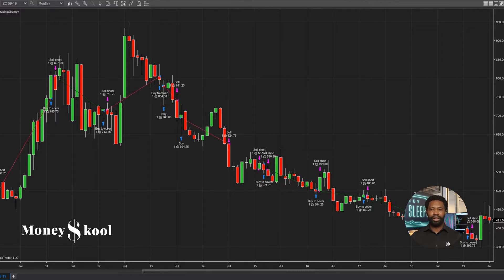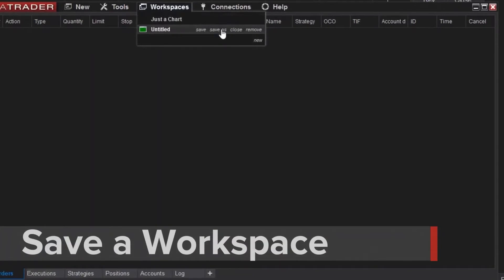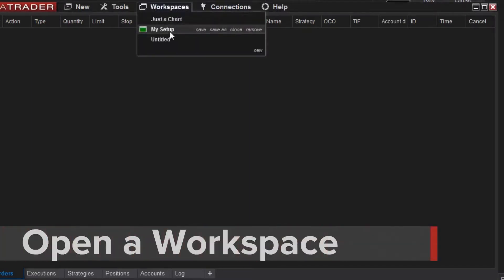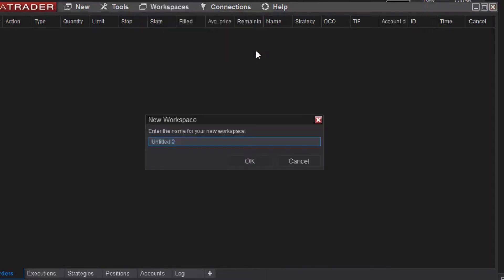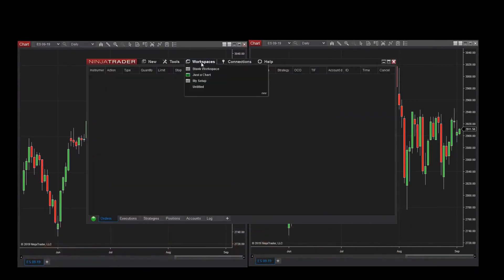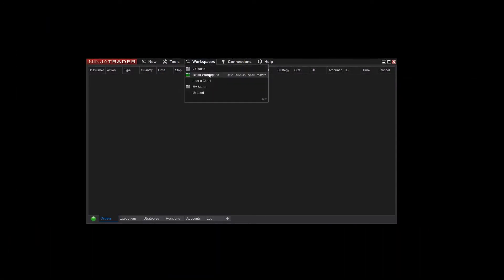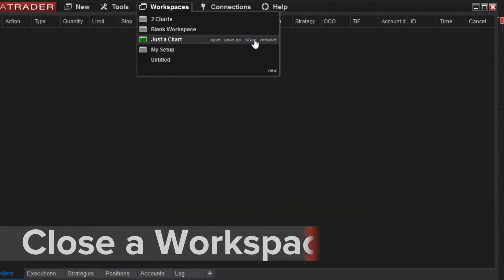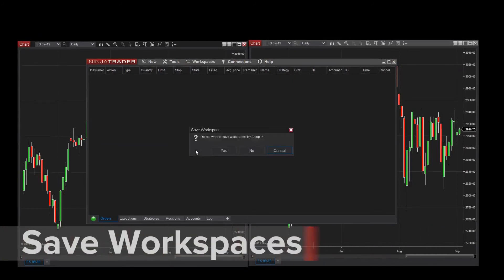How to Save & Load Ninjatrader Workspaces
In this video, I'll show you how to save and load Ninjatrader Workspaces. This will allow you to run your strategies on different data & time frames, or load your favorite workspace with a click of a button!